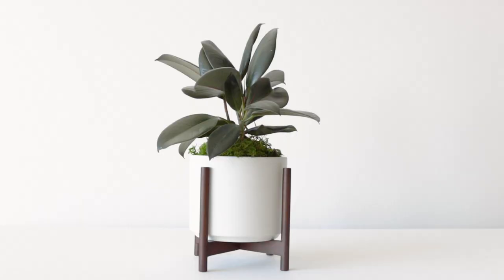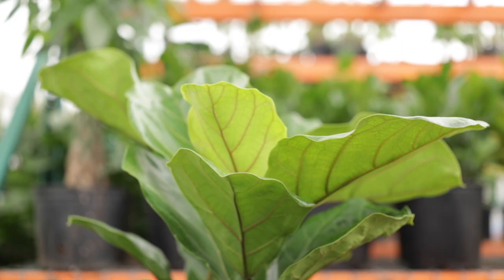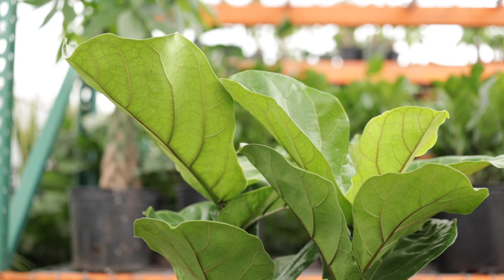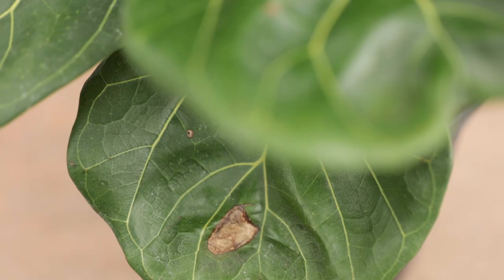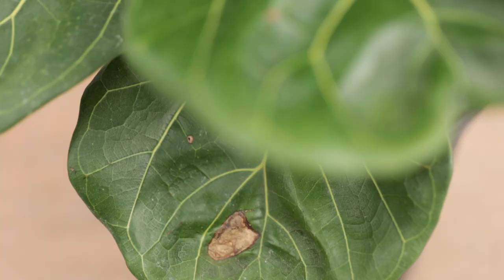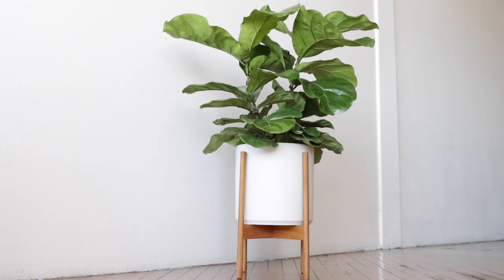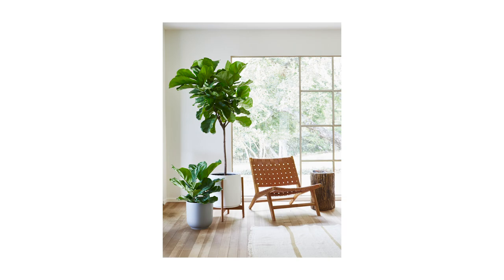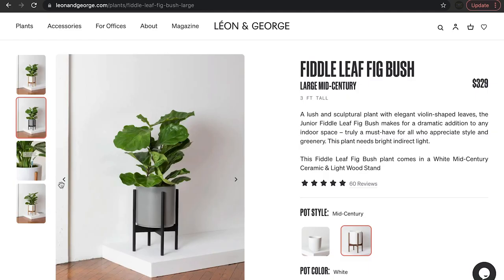How to Care for the Fiddle Leaf Fig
The Fiddle Leaf Fig is one of the most desired plants out there, but is it easy to care for? Contrary to popular belief, it is! Learn a few simple tips and tricks to keeping Fiddle Leaf Figs beautiful, happy and growing over time.

Shop our collection of full and beautiful Fiddle Leaf Figs